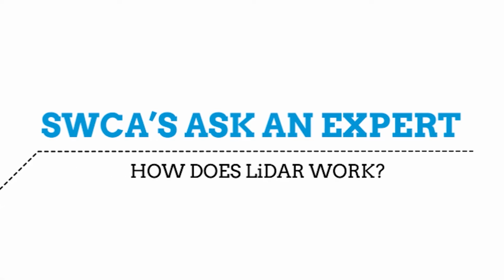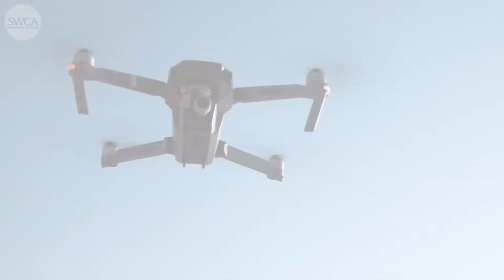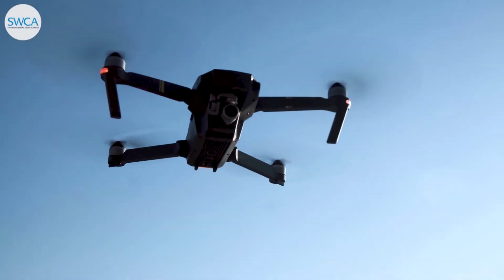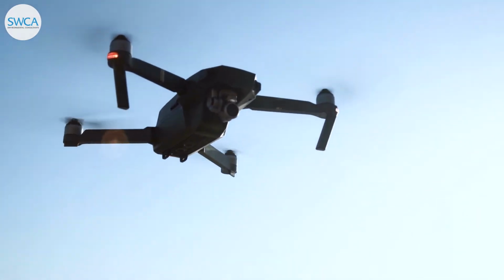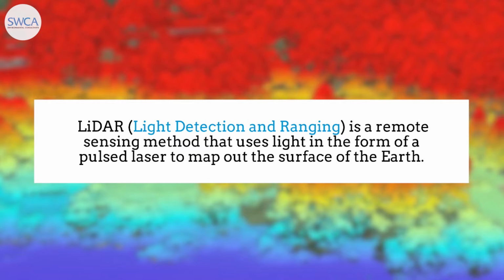How Does LiDAR Work? | SWCA's Ask an Expert E3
What is LiDAR and how does it work? SWCA's John Walls, GIS Specialist and Licensed Drone Pilot, explains it all in episode 3 of our "Ask An Expert" video series.

Do you have a science-related question that you need answers to? Drop it in the comments below, and it may be featured on a new episode!